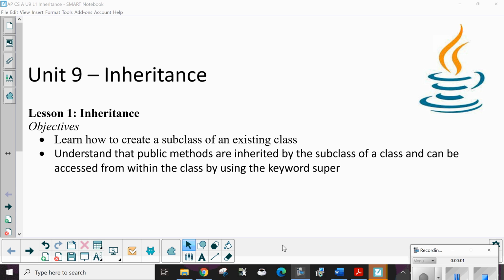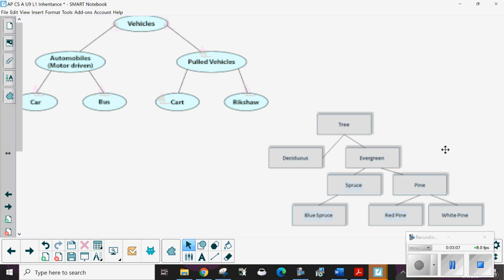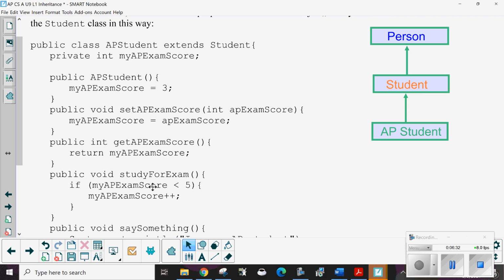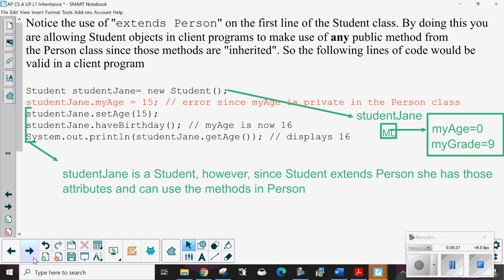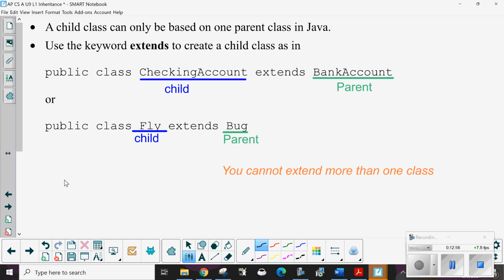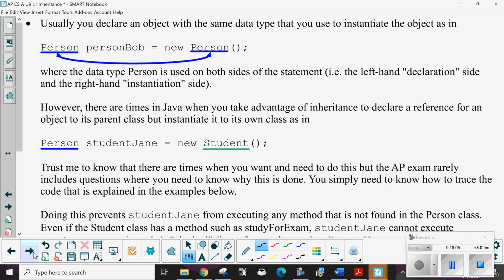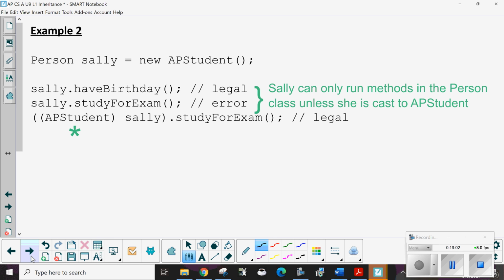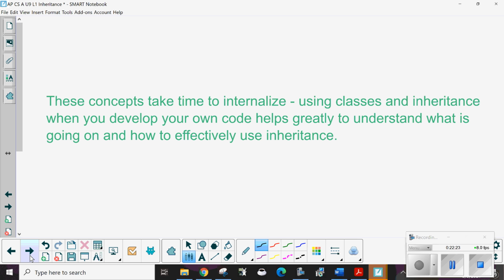AP CS A U9 L1 Inheritance